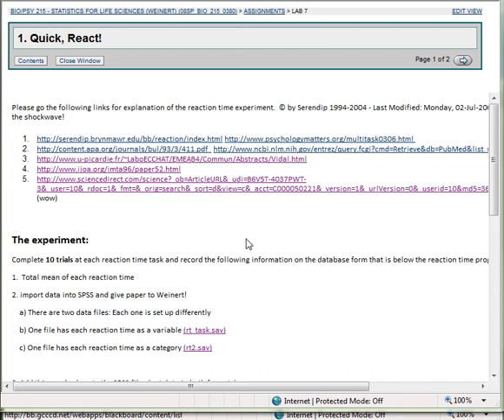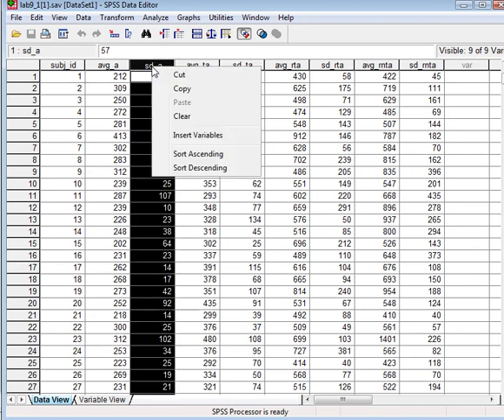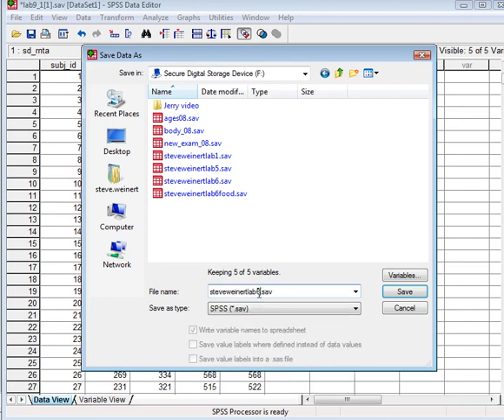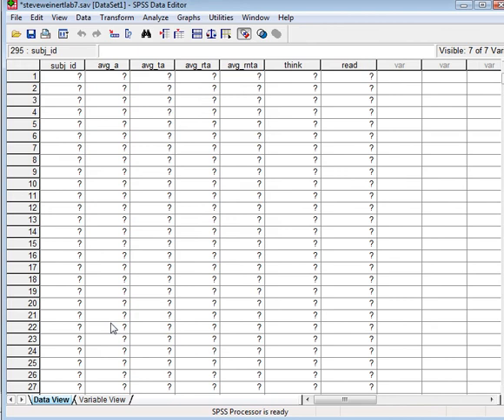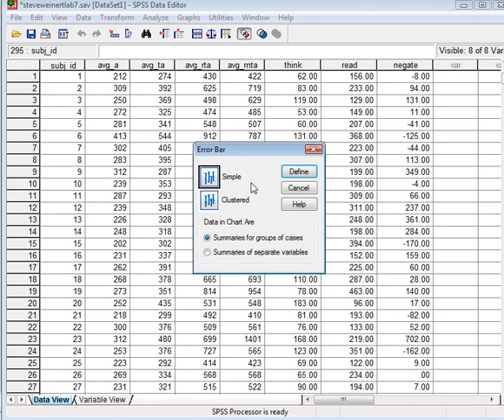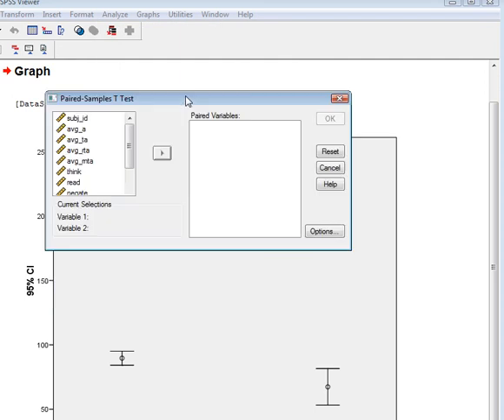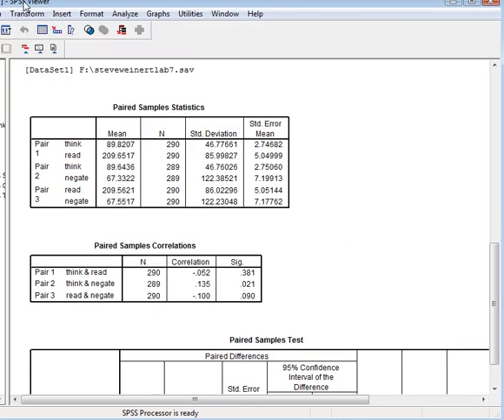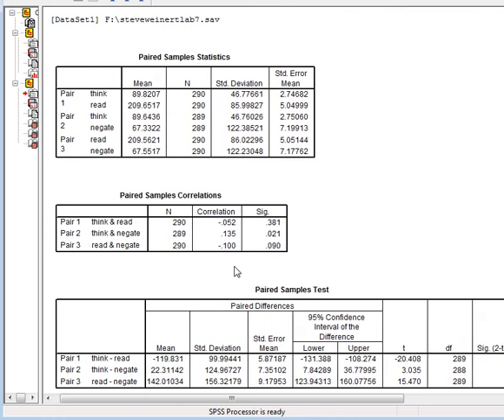lab 7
Within subjects design